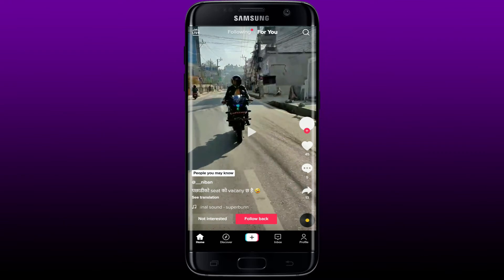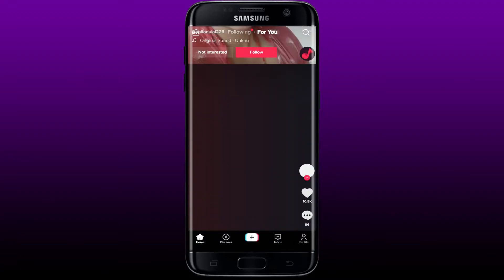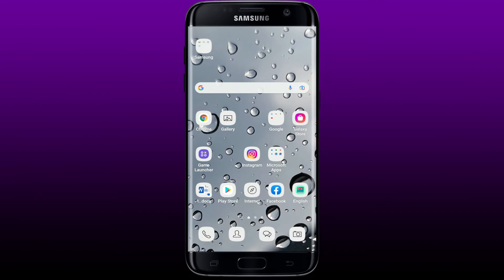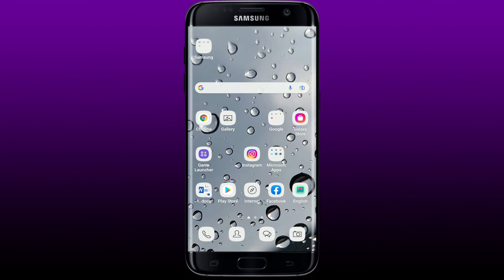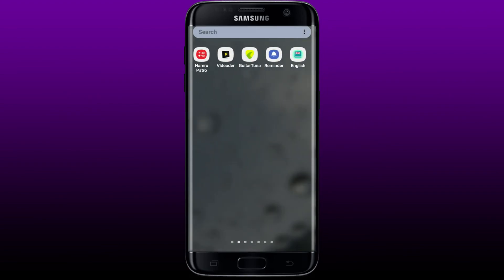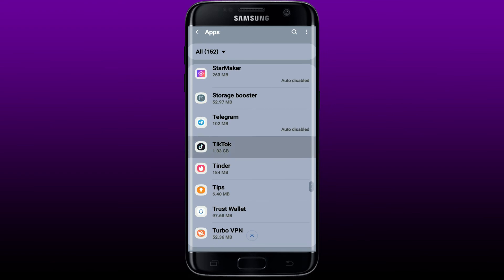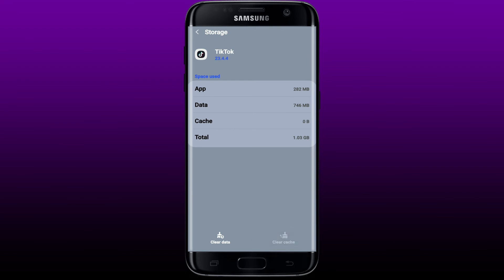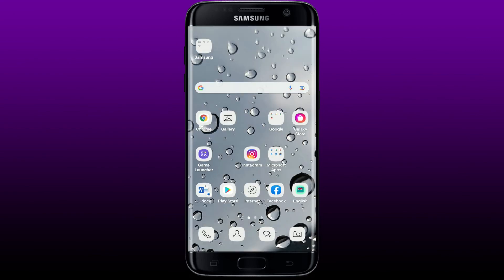How to Fix TikTok Crashing Issue 2022?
Are you tired of your Tiktok account crashing now and then? Many face the problem where Tiktok stops itself and you won’t be able to use the account smoothly.

In order to fix the Issue watch this tutorial video till the end and simply follow the instructions shown in the video and you can easily fix the Tiktok crashing issue.